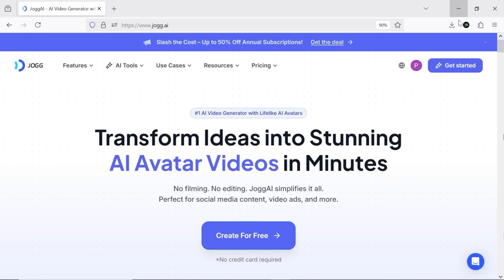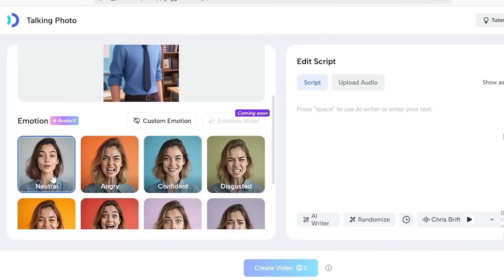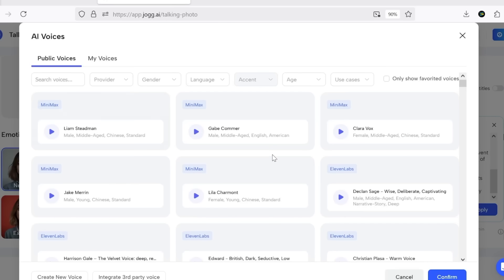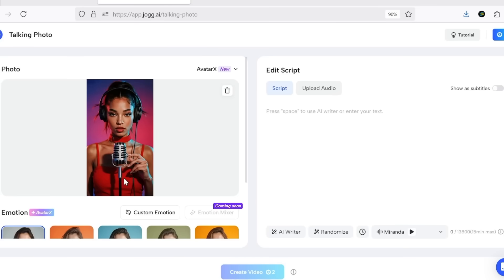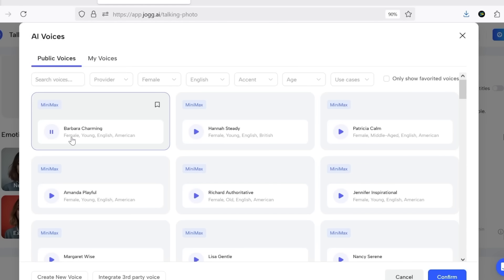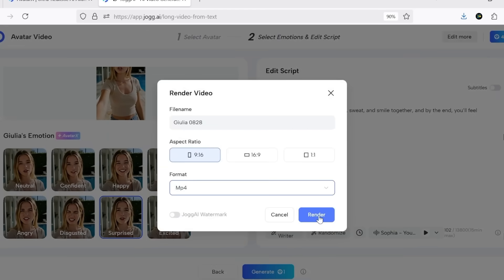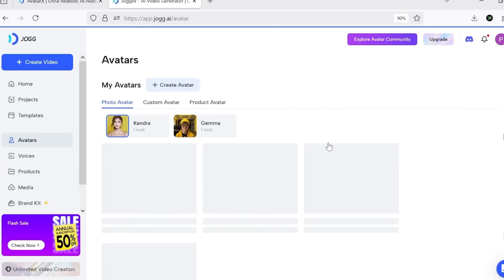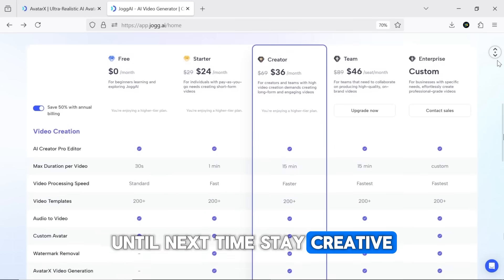AI Avatar Revolution | Talking Avatars with Custom Emotions | JoggAI AvatarX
In this video, I’ll walk you through how to transform any image into a realistic Talking Avatar using JoggAI’s AvatarX.
This step-by-step tutorial makes the Image to Avatar process simple. You’ll learn how to design on-brand presenters, AI Influencer videos, and AI Singer clips with smooth lip-sync, natural emotions, and dynamic angles. We’ll even cover how to turn a single picture into a Talking Photo or Singing Photo.

🎯 Join the JoggAI AvatarX Challenge for a chance to win $10,000 and a 1-year JoggAI Creator Plan! Check out the link below to learn more and participate.